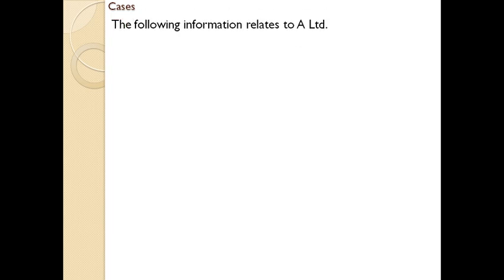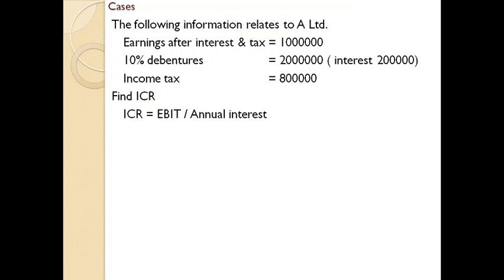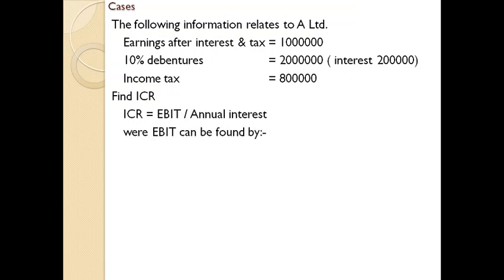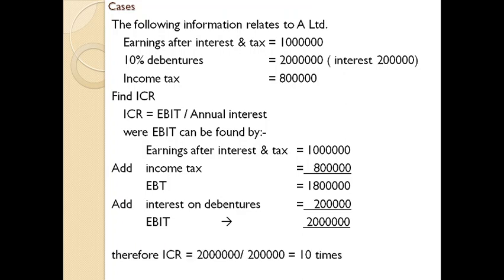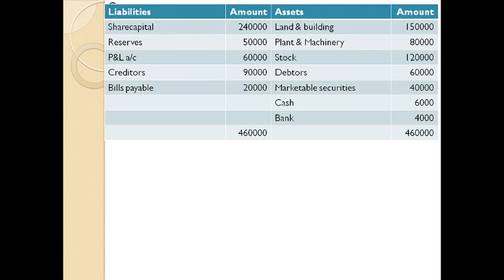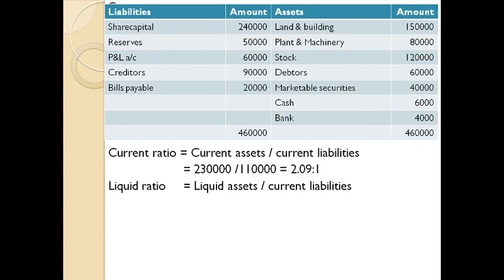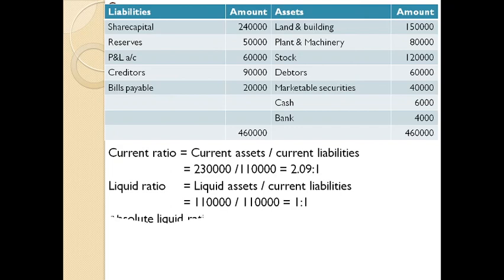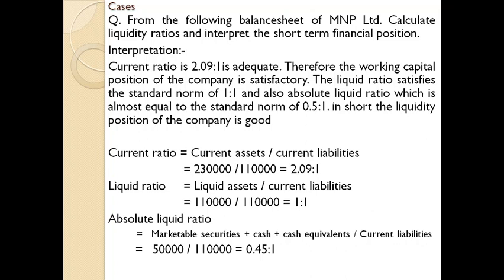Accounting for management 23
Liquidity ratios, interest coverage ratio, cases